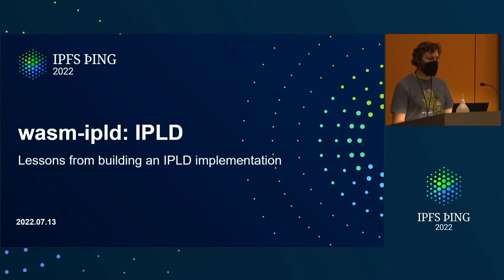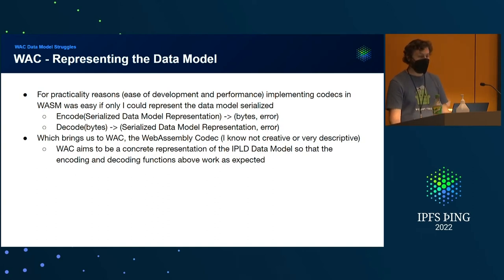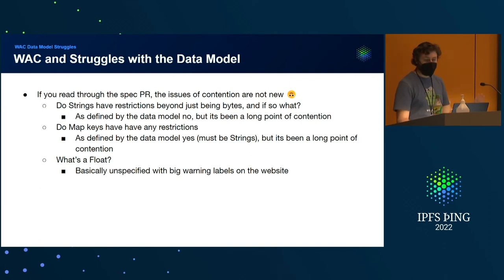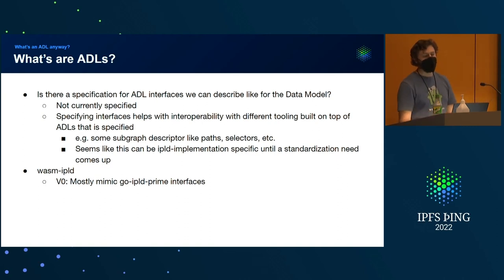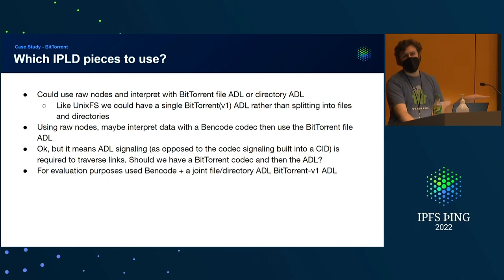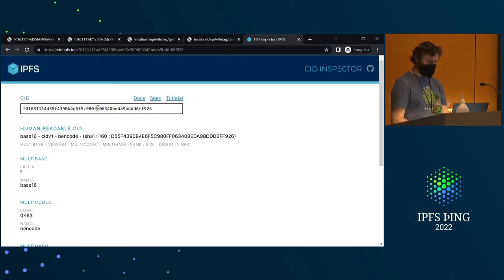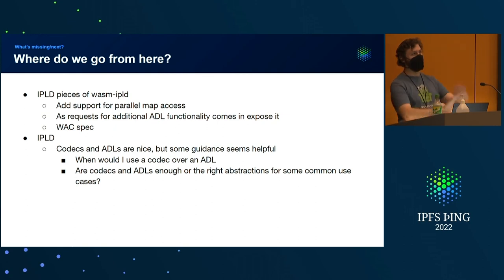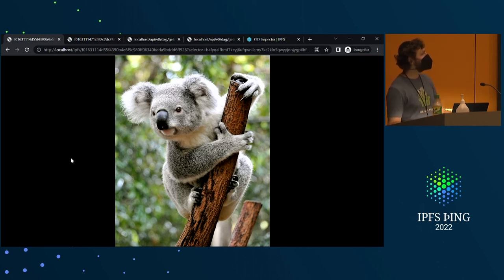What's with the IPLD Data Model, and what happens when you try and represent it - WAC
What's with the IPLD Data Model, and what happens when you try and represent it - WAC - presented by @aschmahmann at IPFS þing 2022 - Data and IPFS: Models